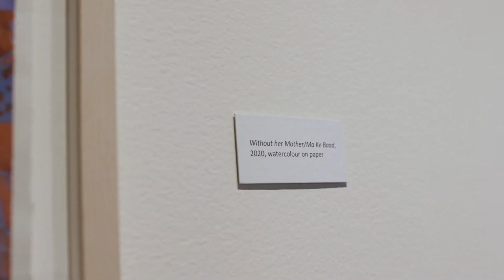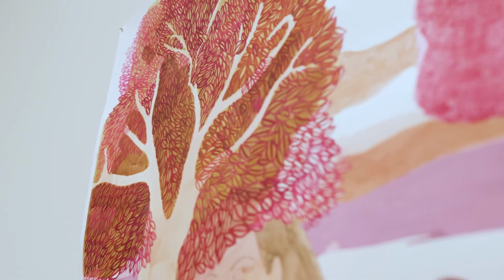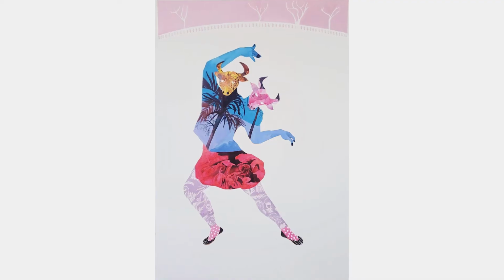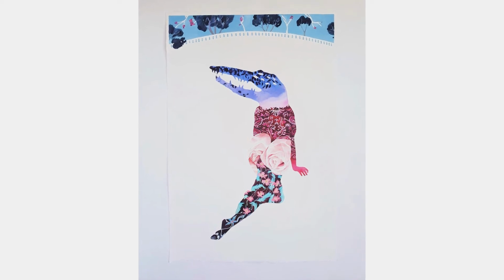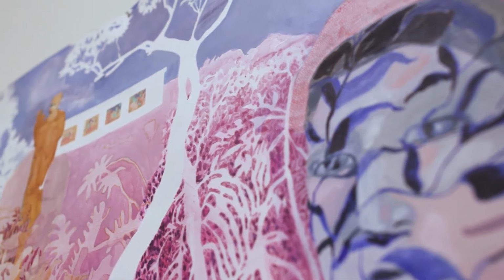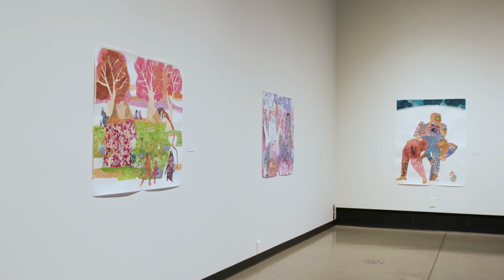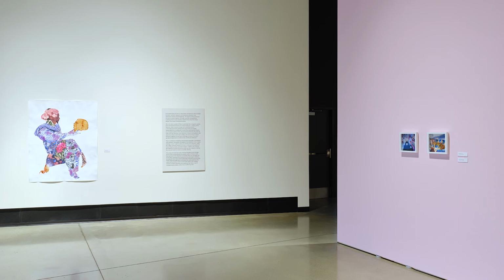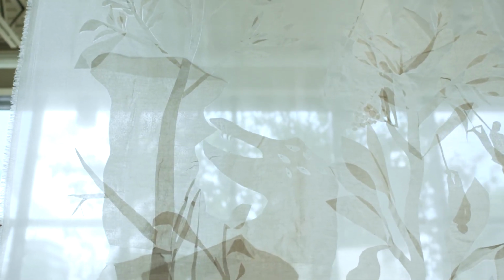"Roshni Key Teh Mein (In The Fold of Light)": Sara Khan | The Reach @ Home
As we prepare to bid farewell to Sara Khan's solo exhibition "Roshni Key Teh Mein" here at at The Reach, we are happy to launch this new curatorial video as a memento. And if you want more of Khan's visual magic, check out the new CITI/SEEN mural in Downtown Abbotsford!

Film: Colla Films